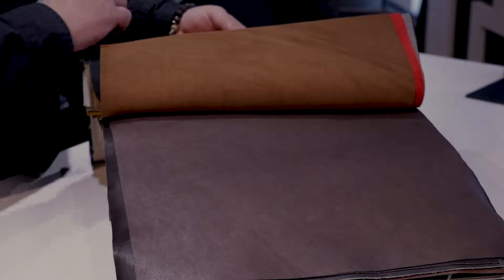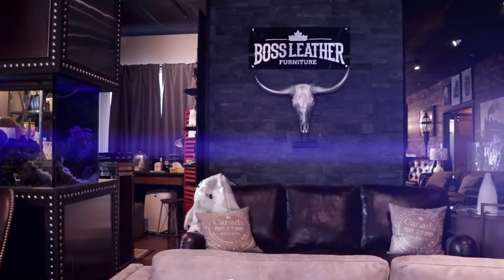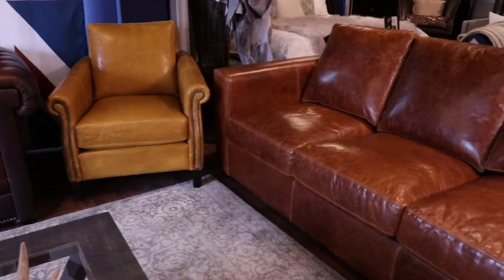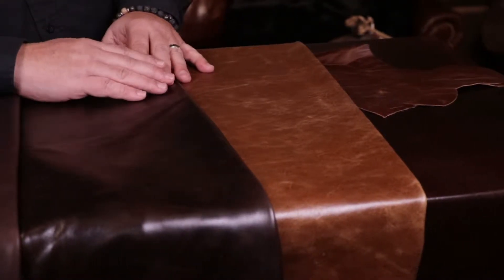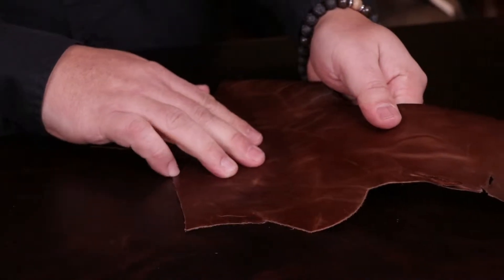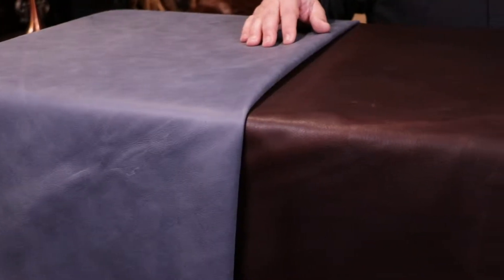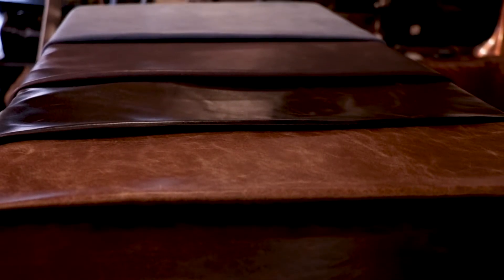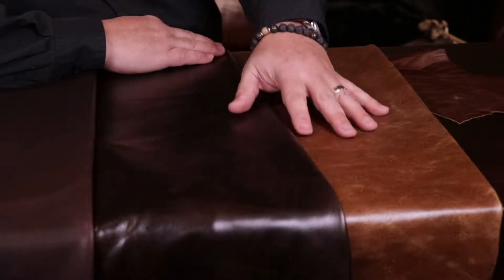vintage leather video and description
Boss Leather here is a description of our vintage leather collection. At Boss leather we only present the very best leathers and have award winning quality .